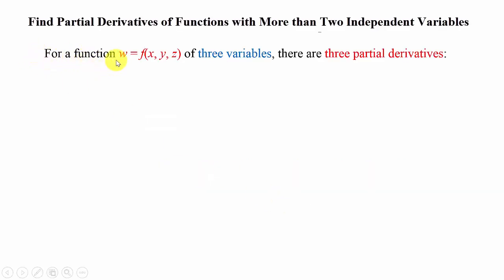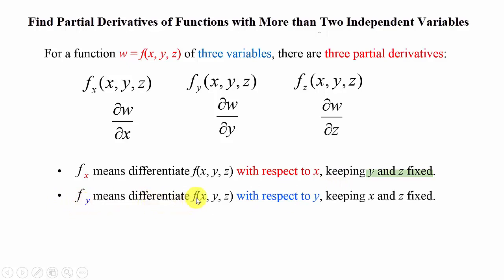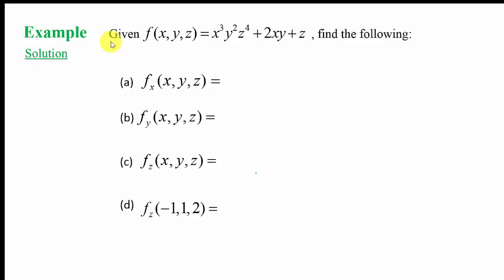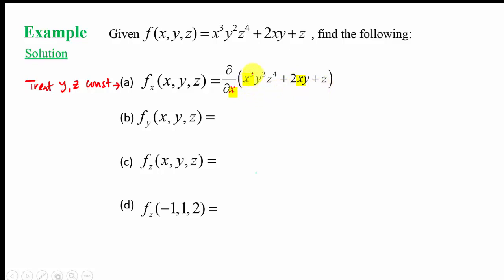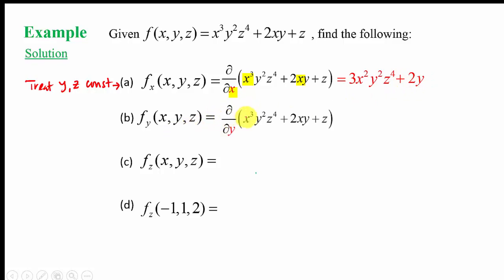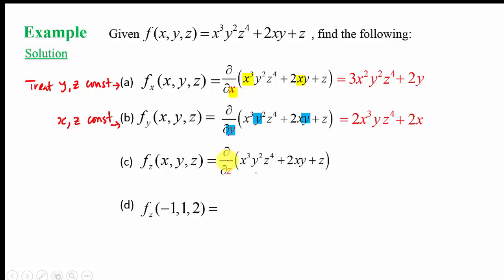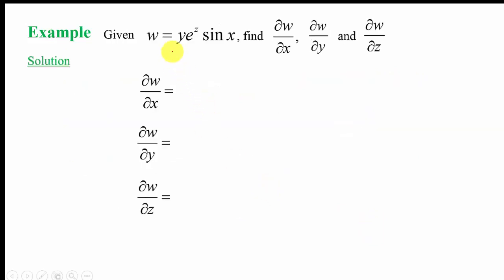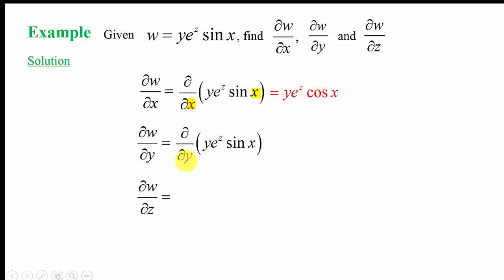Video 5 on Partial Derivatives